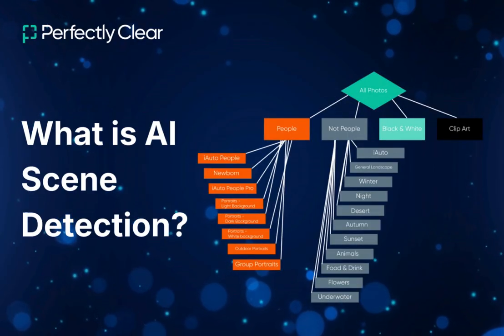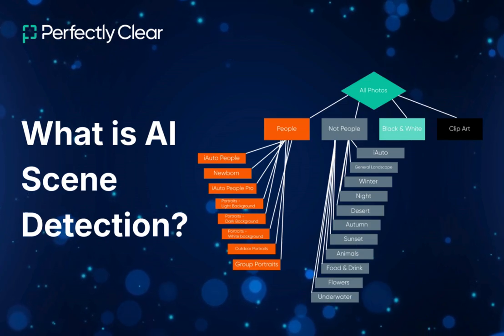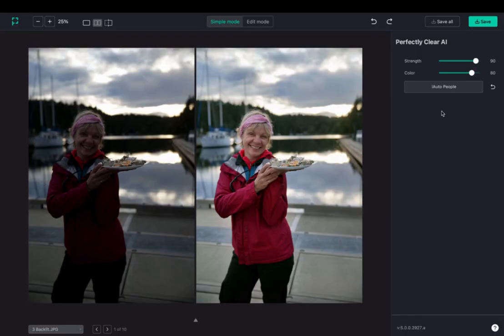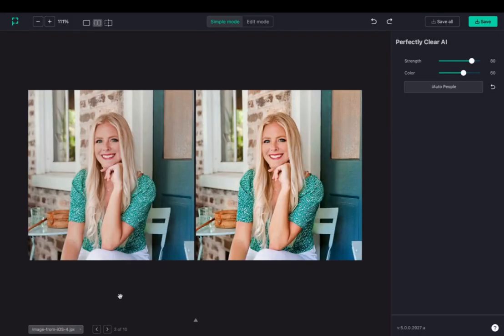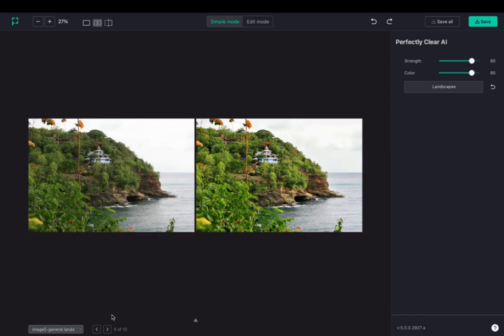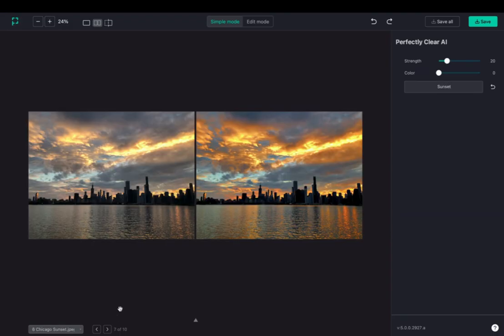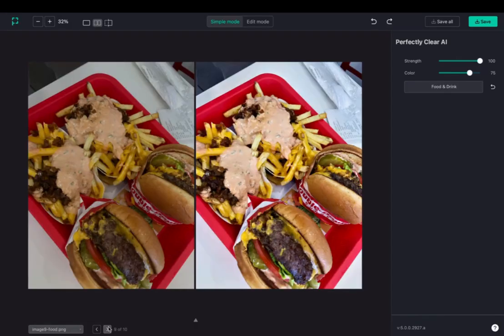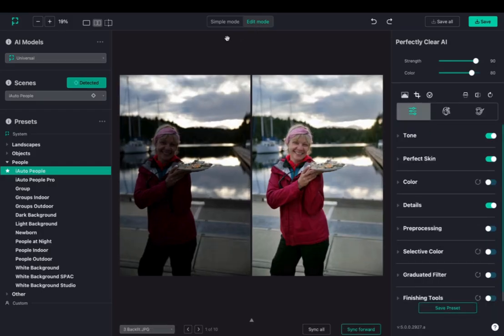What is AI Scene Detection?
Learn about Perfectly Clear's AI Scene Detection which uses machine learning to detect image scenes, categorize them, and then apply the optimal preset automatically.